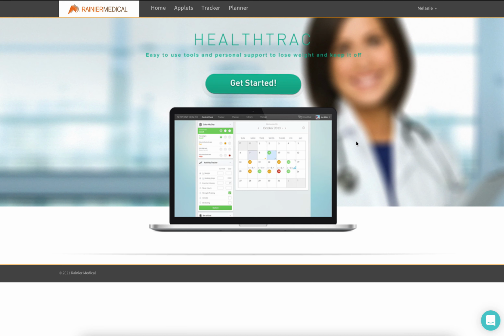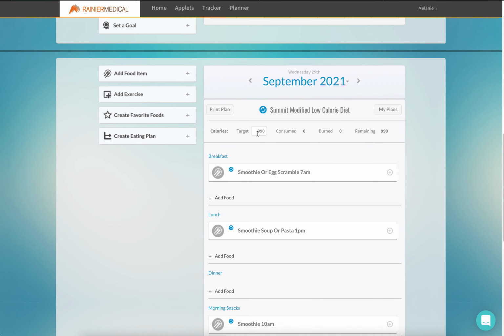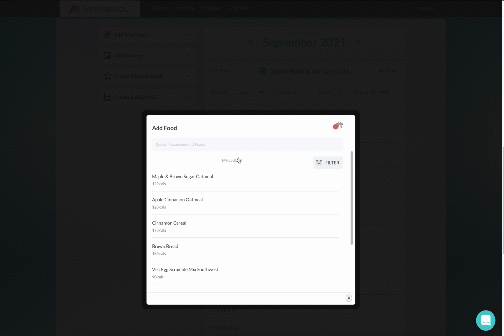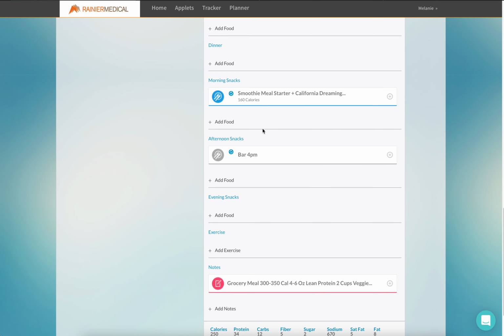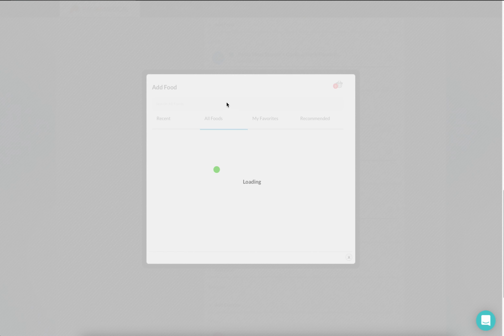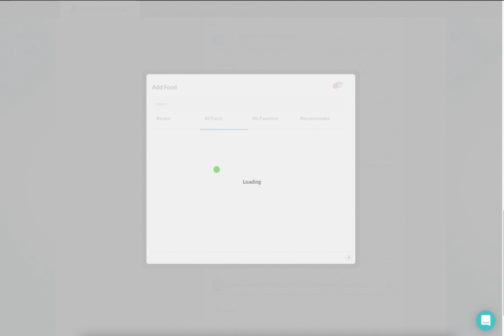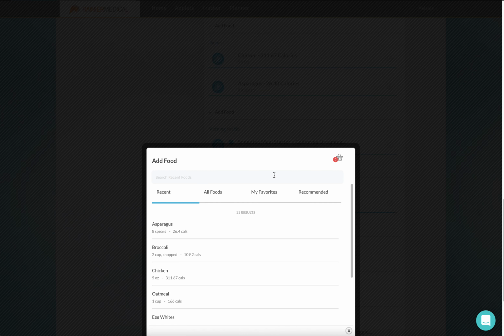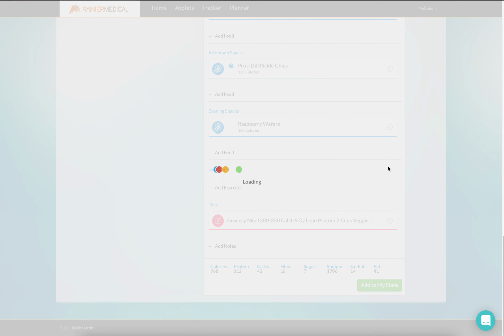Food Diary in HealthTrac